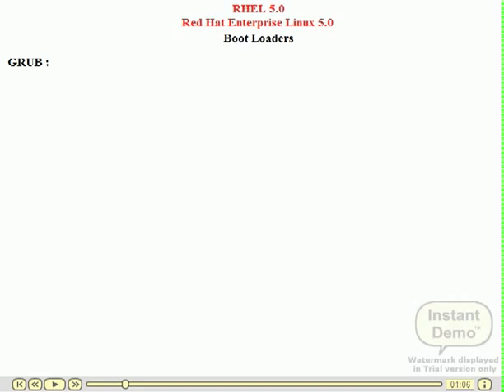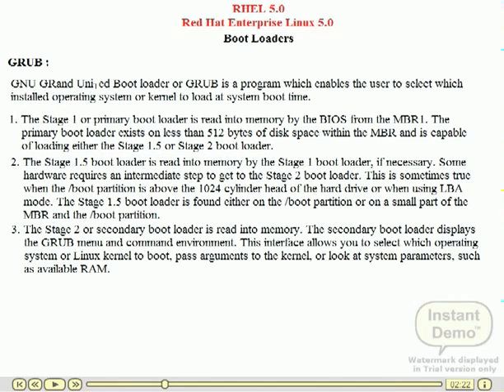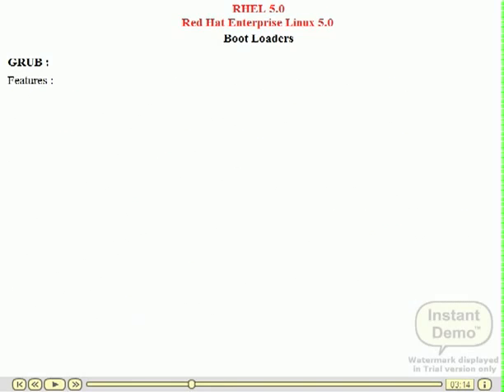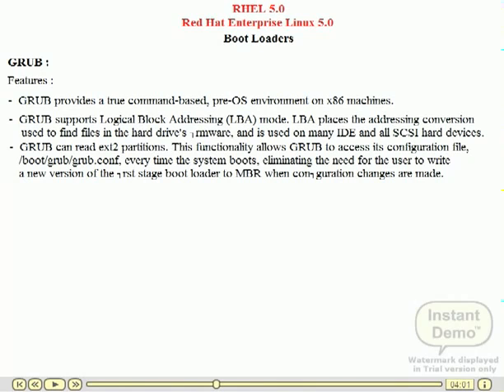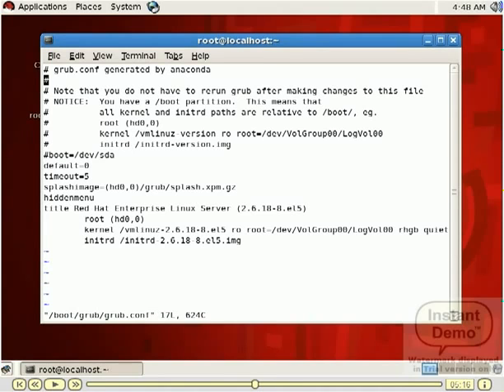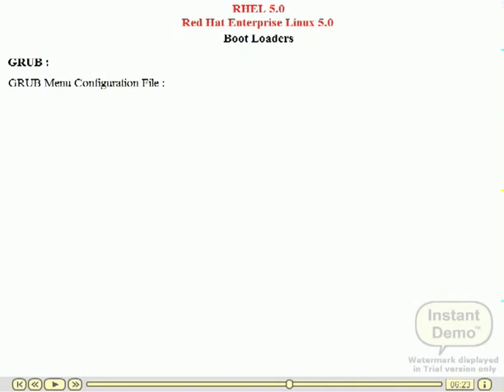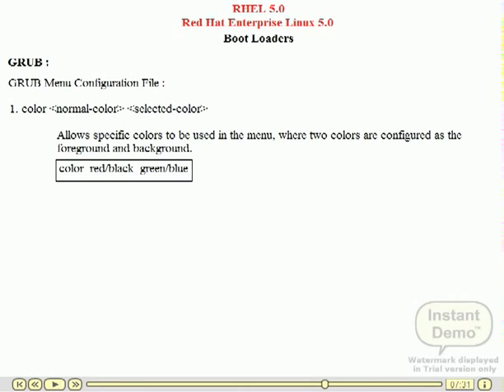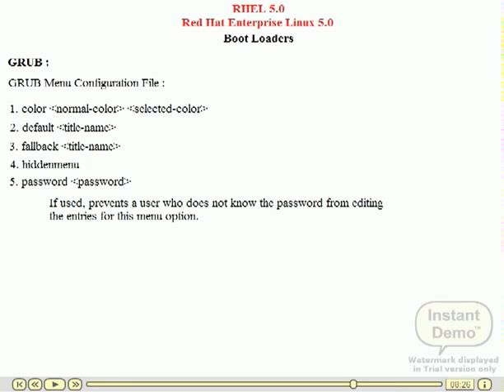Linux Boot Loader Program Grub Grand Unified Bootloader) (LILO bootloader)